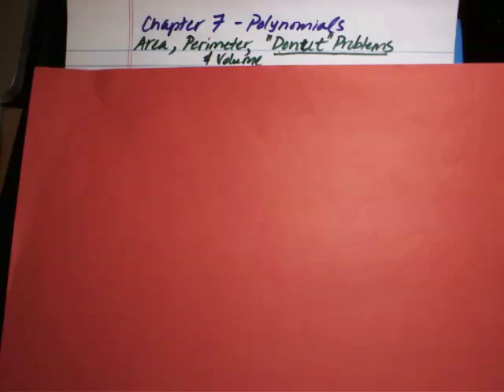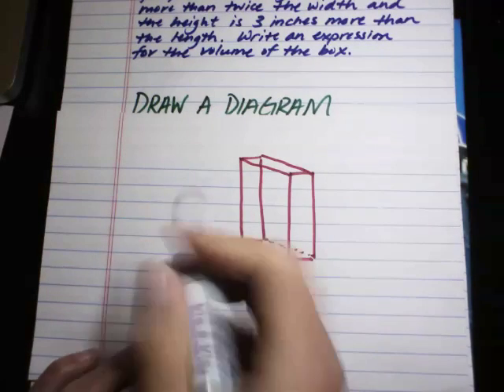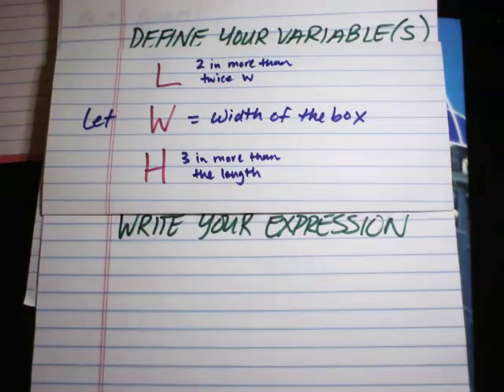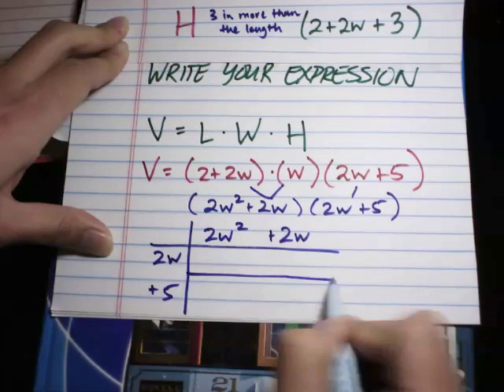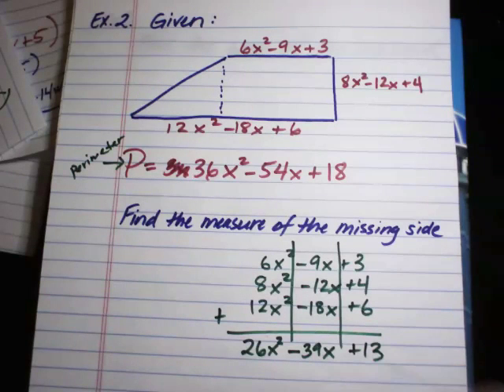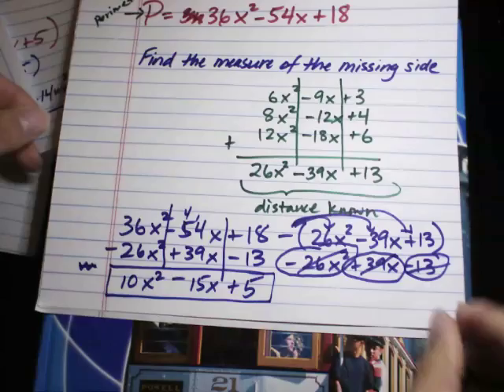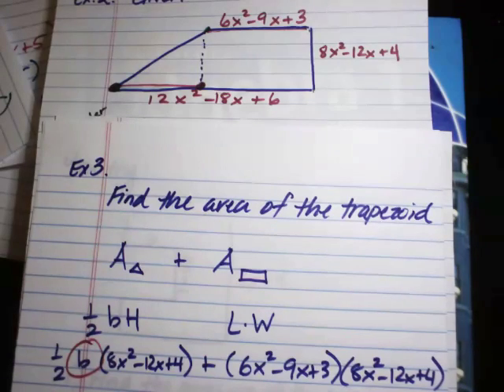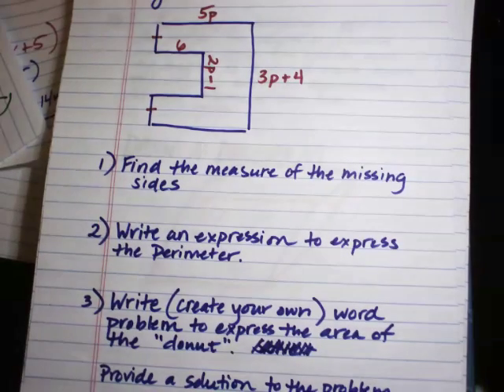Ch7 Donut Problems.m4v